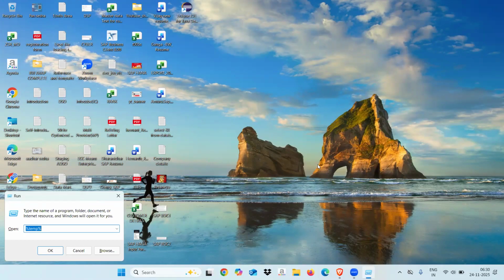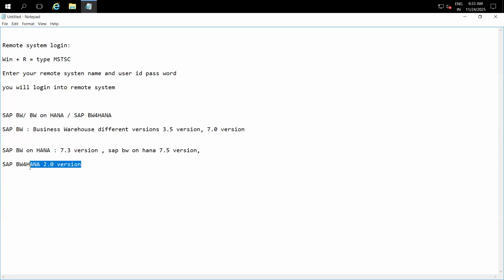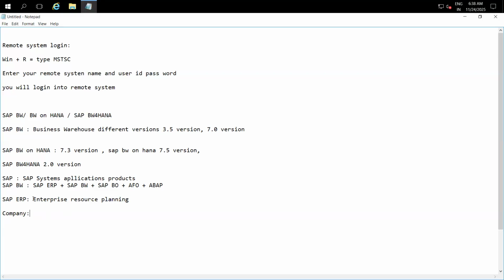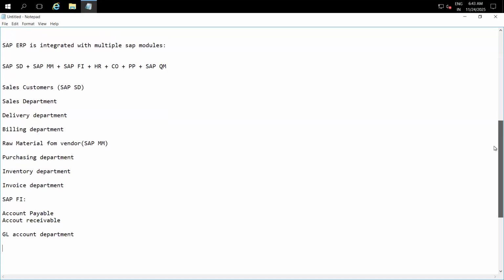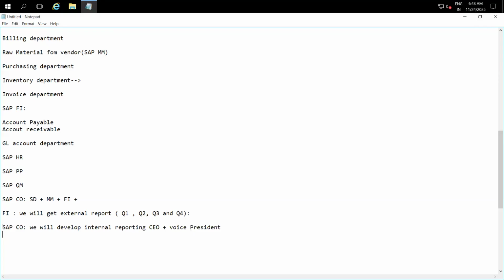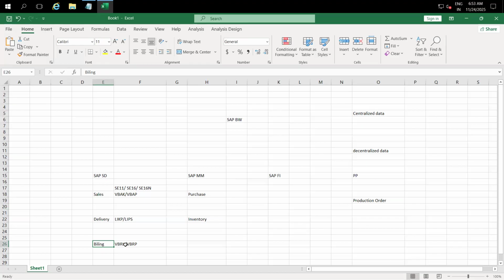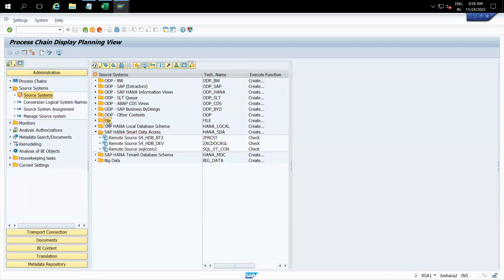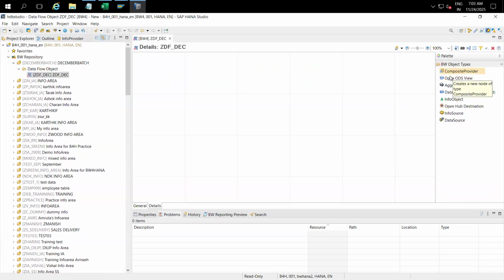24-11-2025 SAP BW Introduction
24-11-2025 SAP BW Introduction